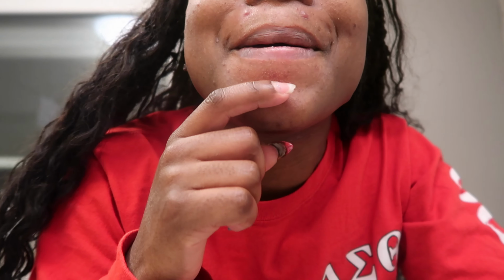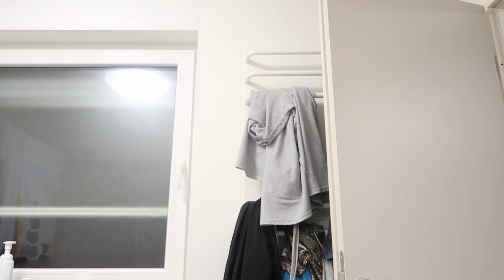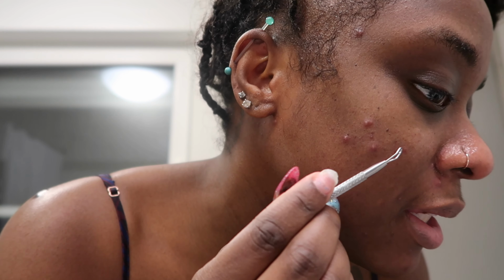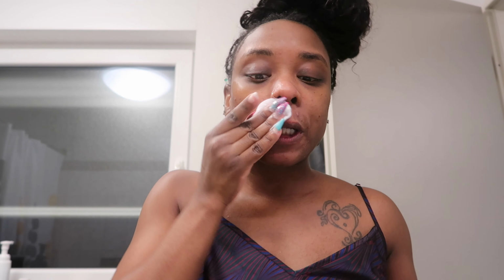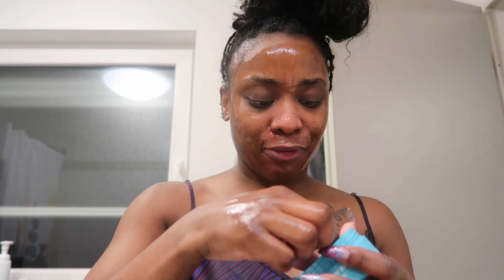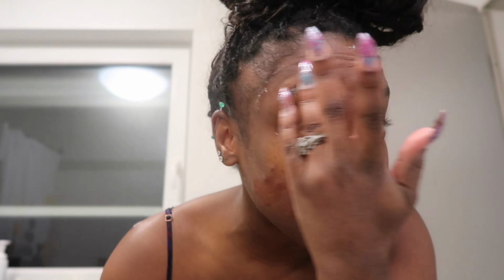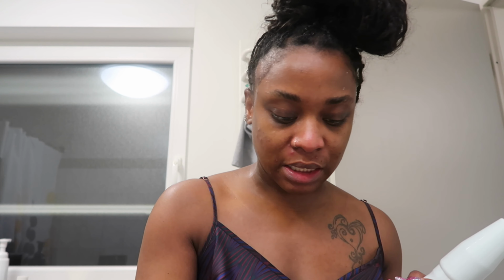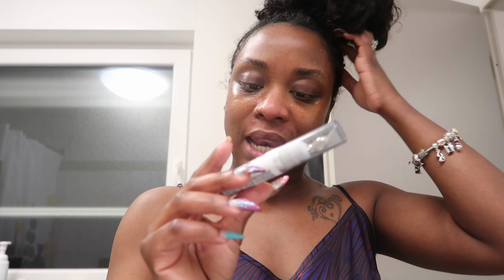Face Beat Friday|Nighttime skincare routıne for glowing skin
nighttime skincare routıne for glowing skin

🌙✨ Illuminate Your Skin: Nighttime Skincare Routine for a Radiant Glow! ✨🌙

Embark on a journey to unveil the secrets of achieving a naturally radiant complexion with my step-by-step Nighttime Skincare Routine. In this video, I'll guide you through:

🌟 **Cleansing Ritual**: Dive into the importance of a thorough nighttime cleanse, bidding farewell to daily impurities and welcoming a fresh canvas for overnight rejuvenation.

🌙 **Serums & Elixirs**: Harness the power of potent serums and elixirs designed to address specific skin concerns, from hydration to anti-aging, while you enjoy a restful night's sleep.

✨ **Nourish & Hydrate**: Explore the realm of luxurious moisturizers and night creams that provide deep nourishment, ensuring your skin wakes up refreshed and revitalized.

🌙 **Masking Moments**: Indulge in a pampering session with our favorite nighttime masks, offering an extra boost of luminosity for a radiant morning glow.

Join me on this skincare journey as we share our favorite products, techniques, and expert tips to help you achieve a naturally radiant complexion. Bid farewell to dullness and welcome the glow with our Nighttime Skincare Routine for a Radiant Glow! ✨🌙